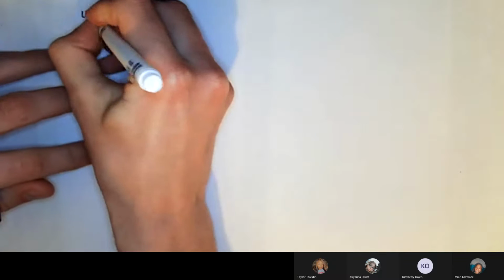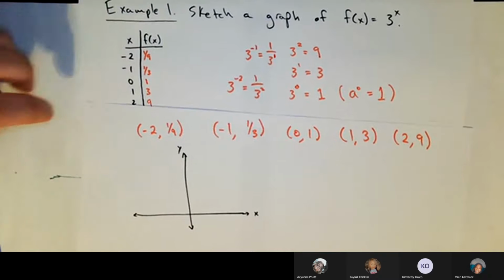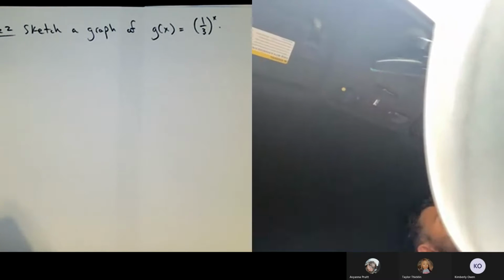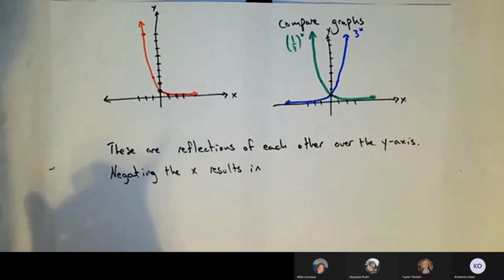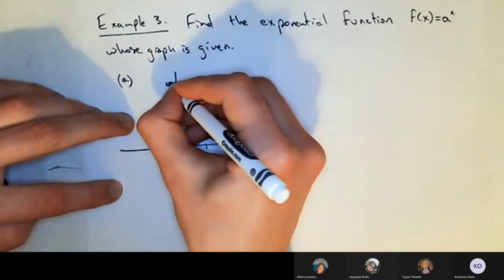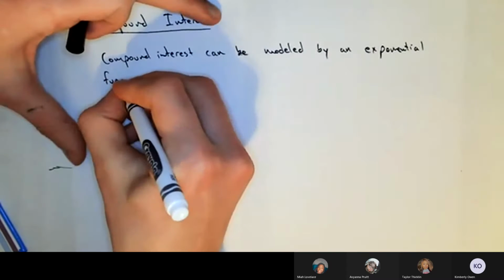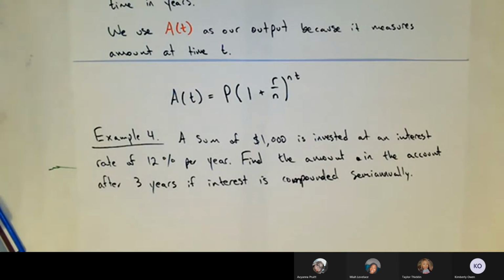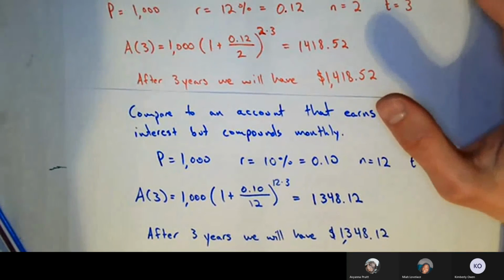MS 112-004 March 31 Meeting